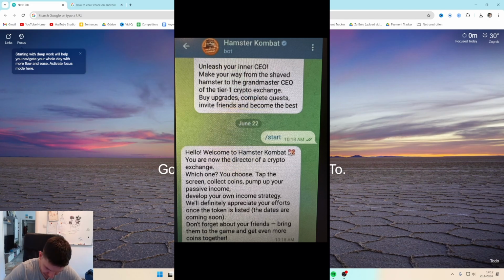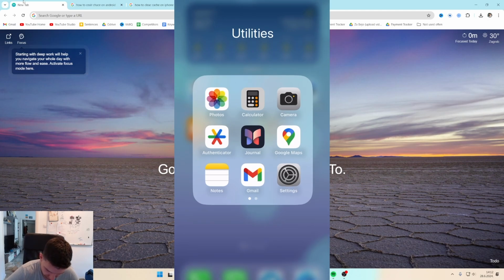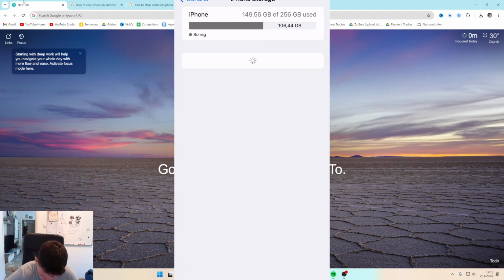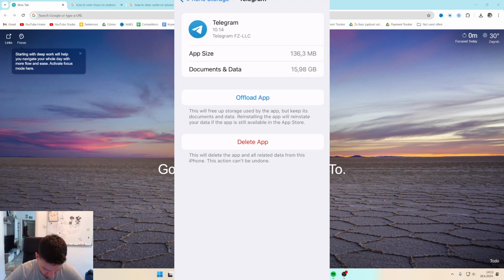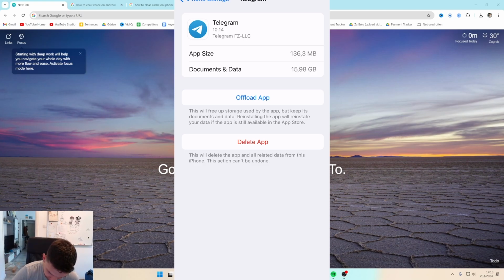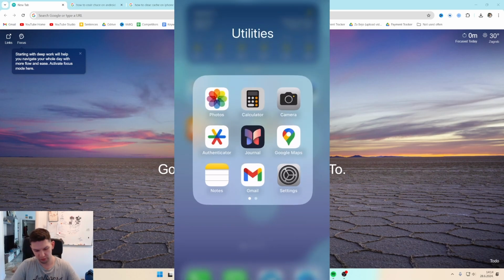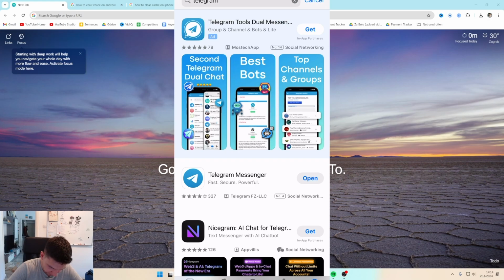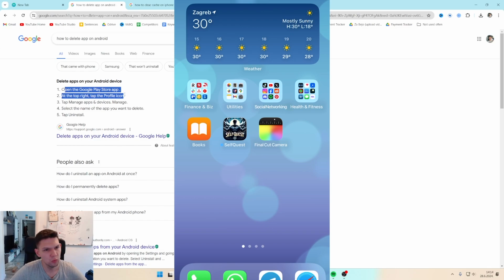How to Fix Hamster Kombat Not Opening works (2024) - Full Tutorial (latest update)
How to Fix Hamster Kombat Not Opening works